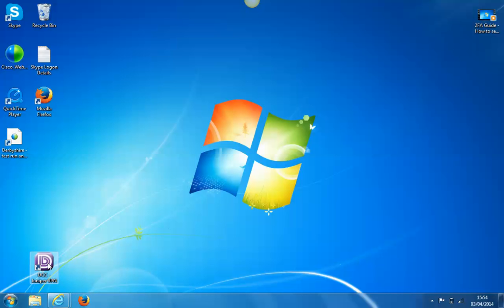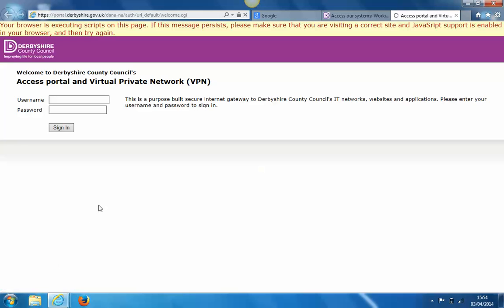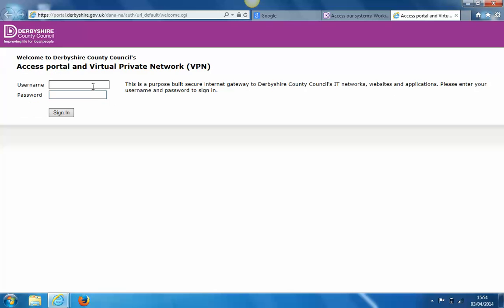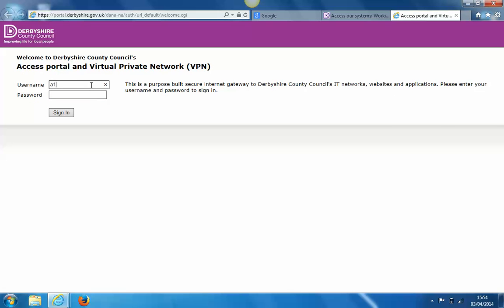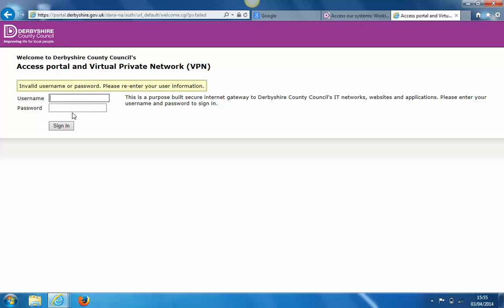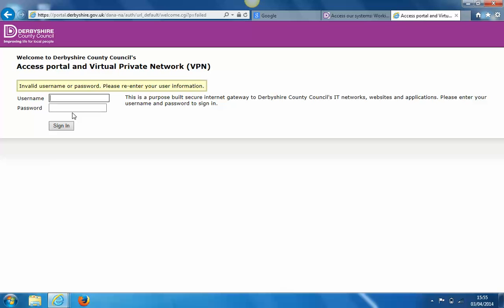Log on to Juniper using a text message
How to log on to Juniper using a text message to receive the one-time password.